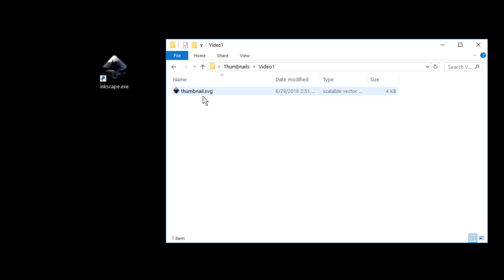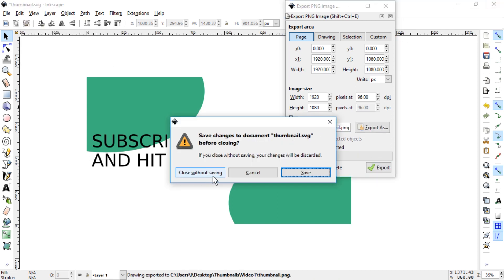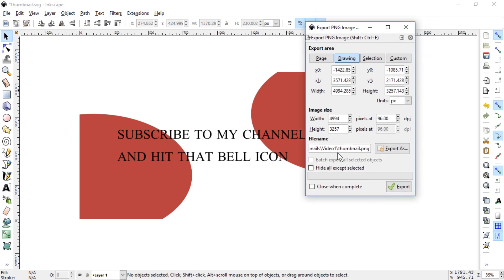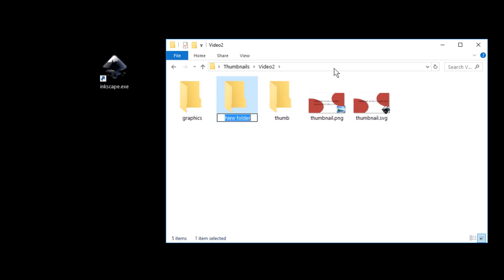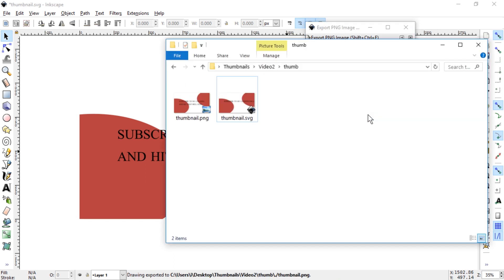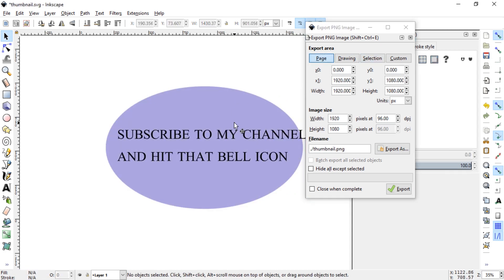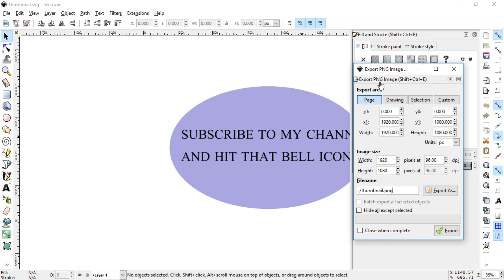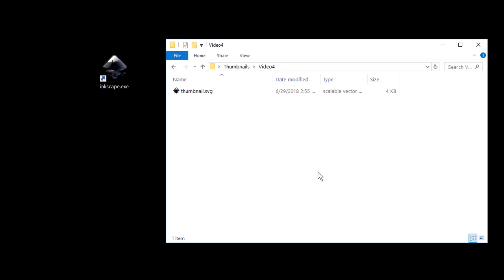How to export PNG in the same folder as the SVG in Inkscape (File Path/Location)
Heavy Inkscape users will appreciate being in control of the folder/directory to which Inkscape exports its images. This video explains how to ensure images get saved right next to the SVG file - always! More Inkscape tutorials & tricks